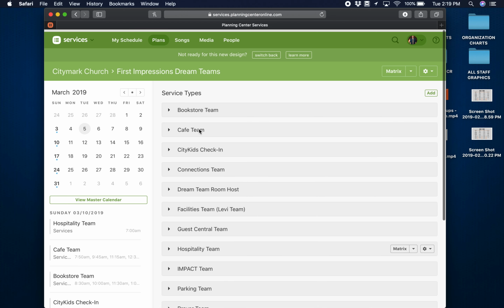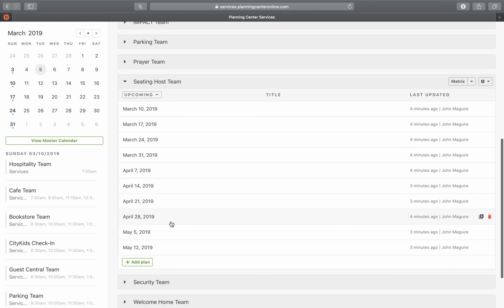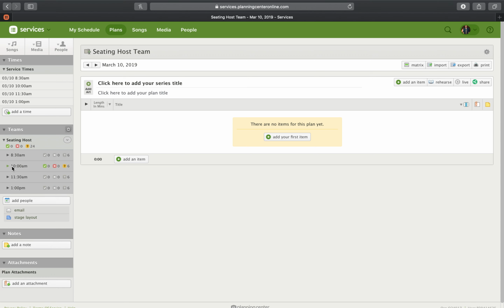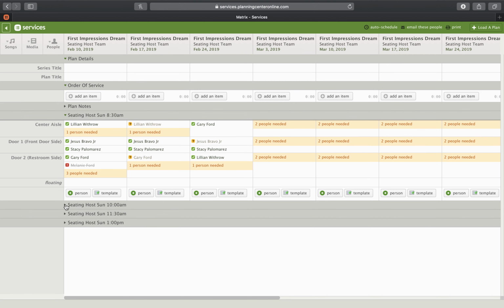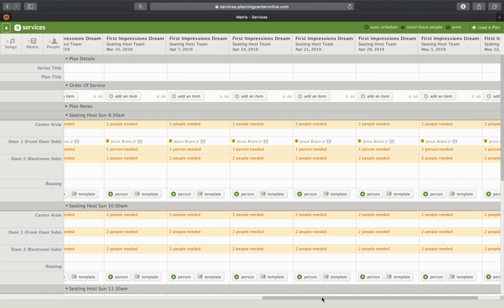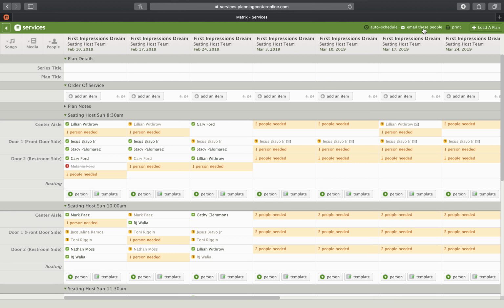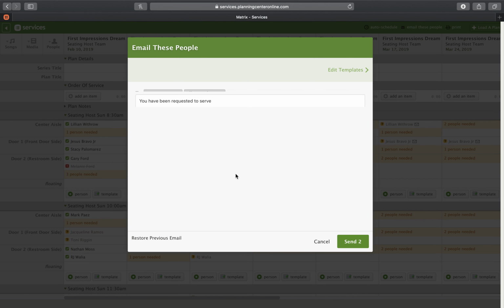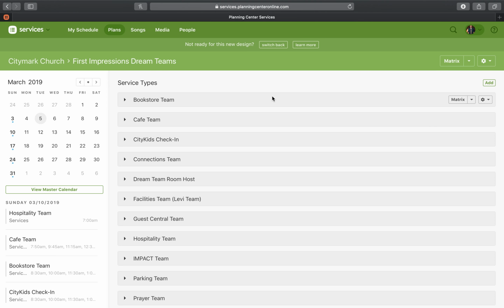Seating Host - Services and Scheduling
go here

for more resources and training